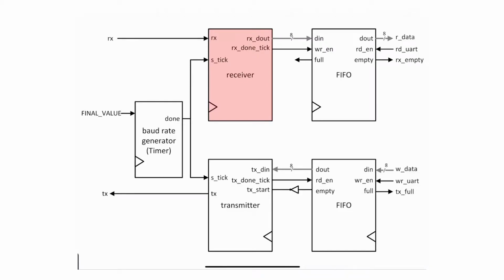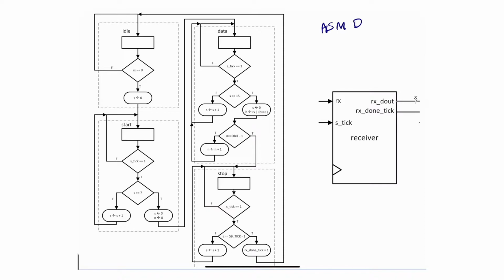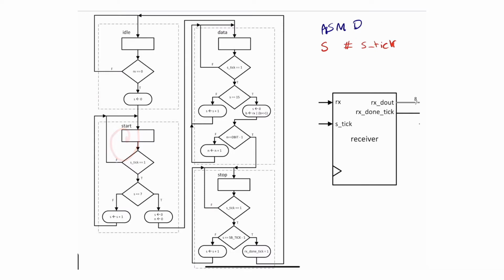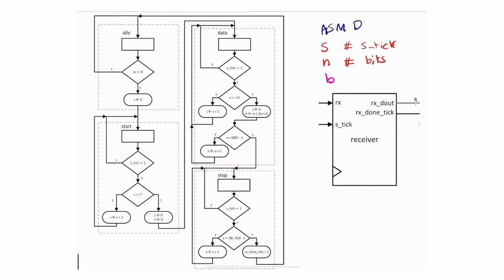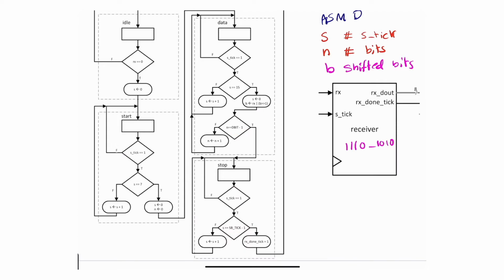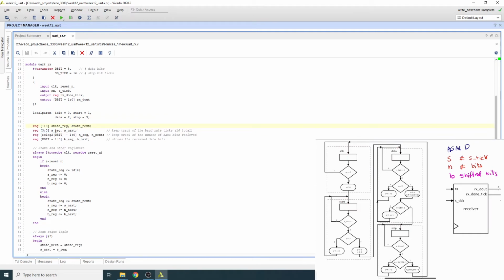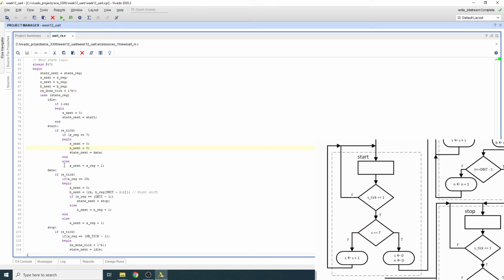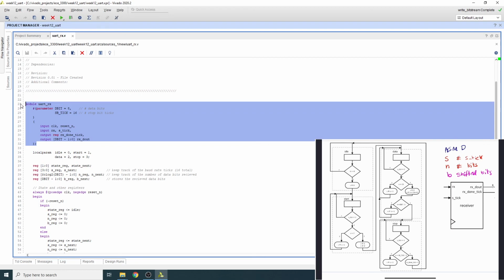81- UART Construction - Receiver